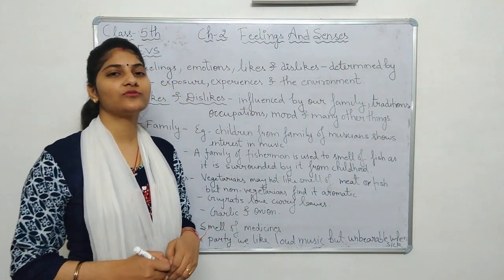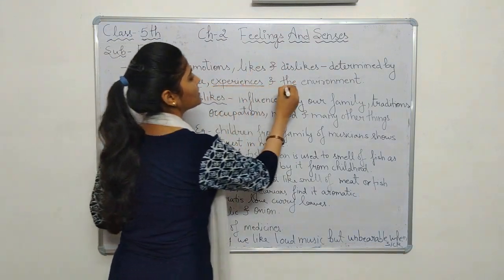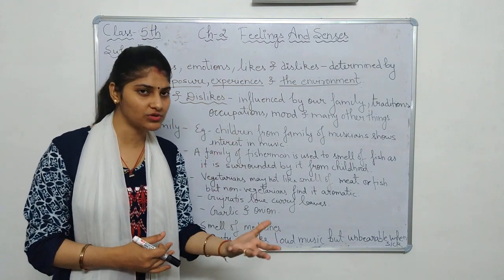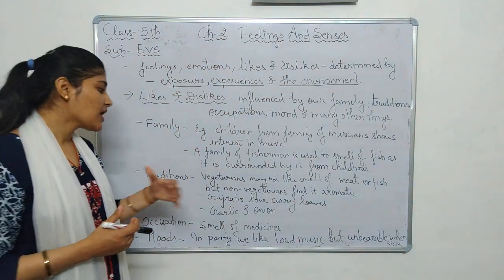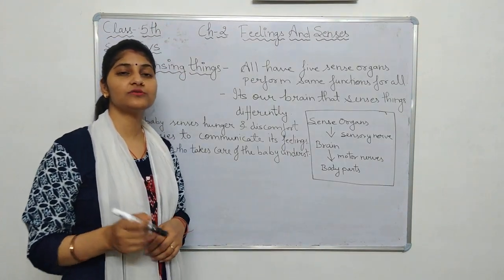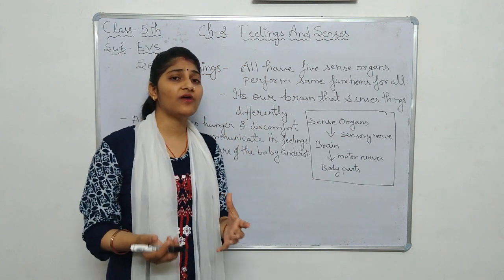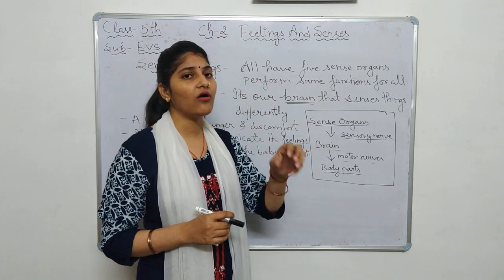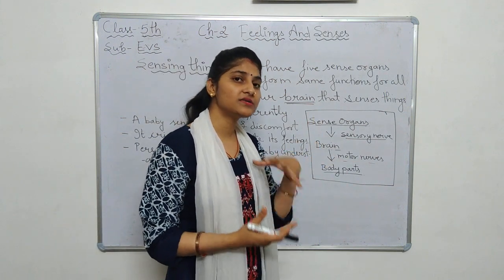VIVA Education-Class 5-EVS-Chapter 2 Part 1: Feelings and Senses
By:- Mrs Preeti Yadav
Chapter Name: Feelings and Senses
Topic Covered:-
1- Likes and Dislikes